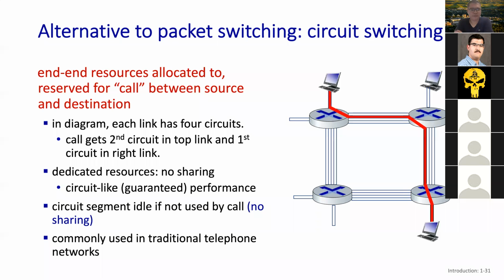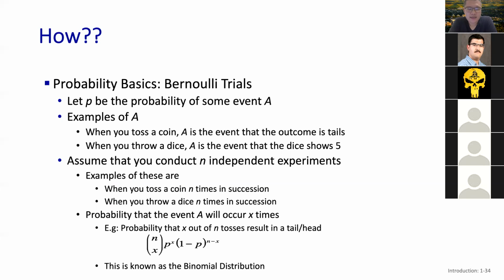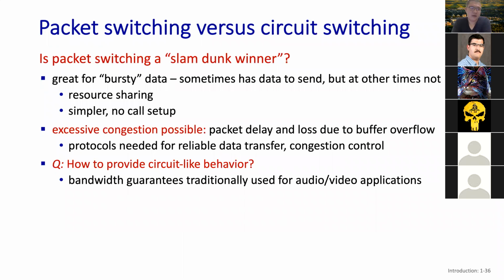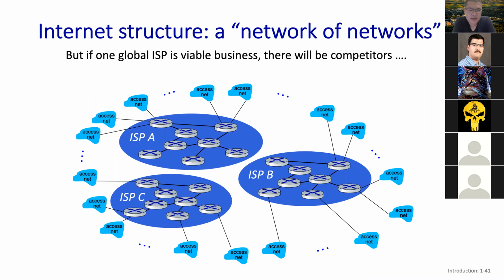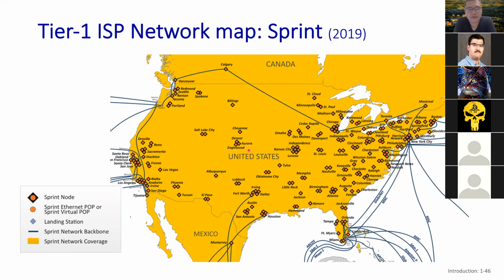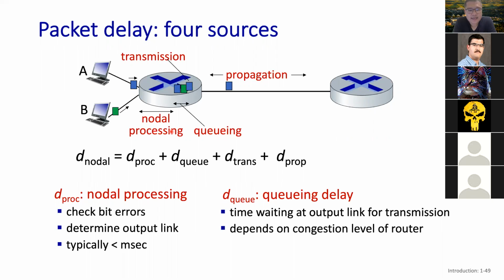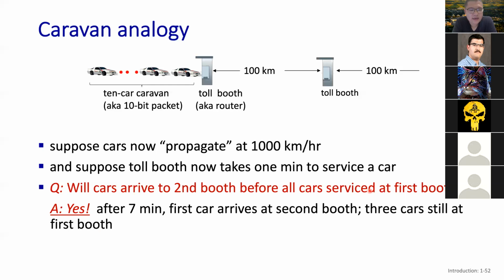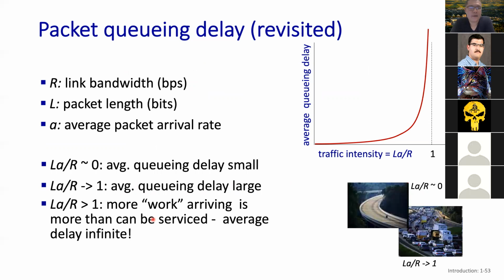Charpter1 - Network Core (2)